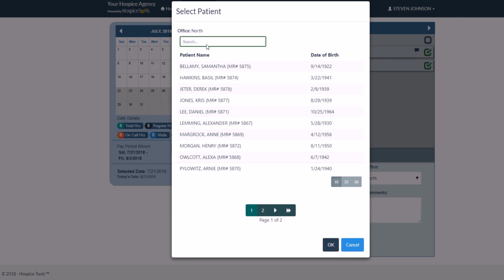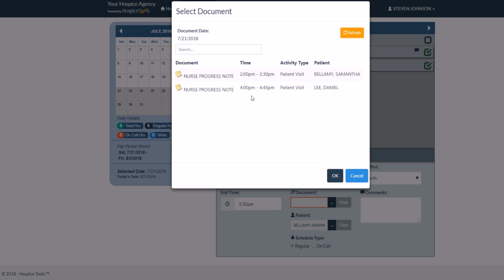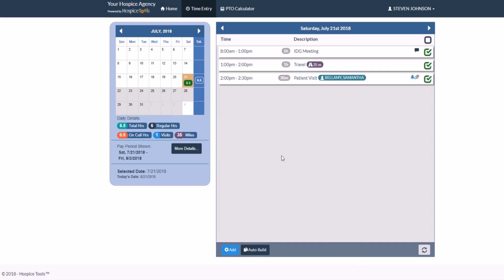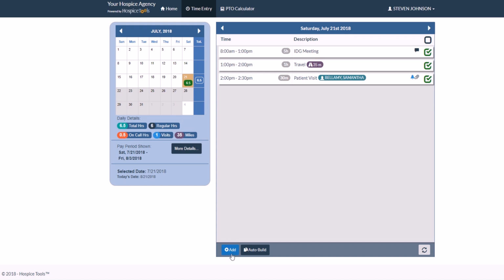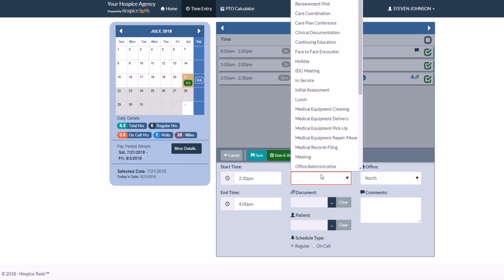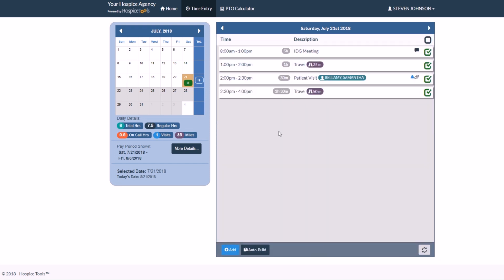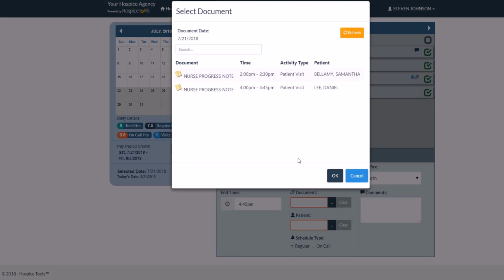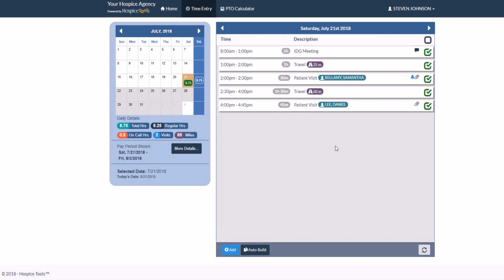Add Clinical Visits in your Timesheet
Hospice Tools EMR / EHR integrated time sheets for hospice & palliative clinical visits